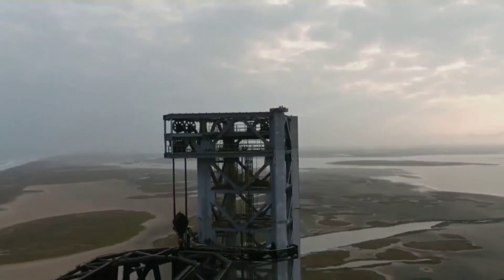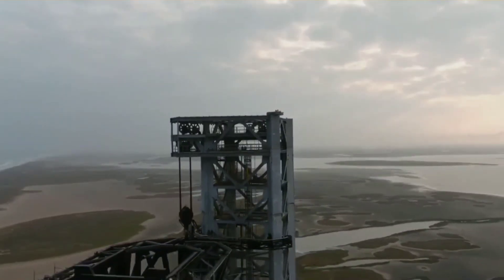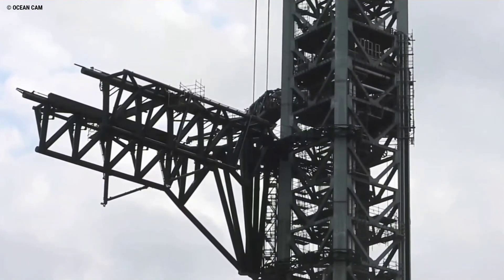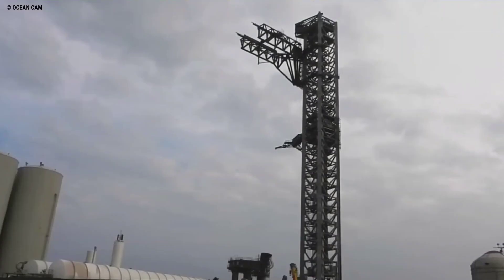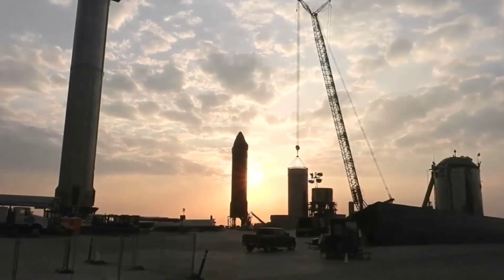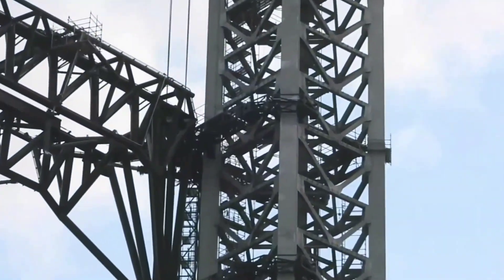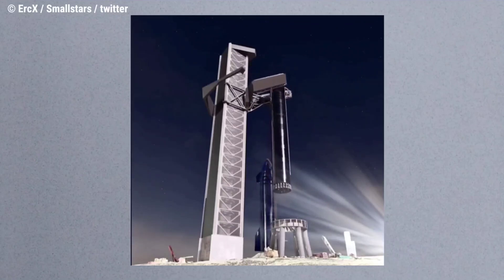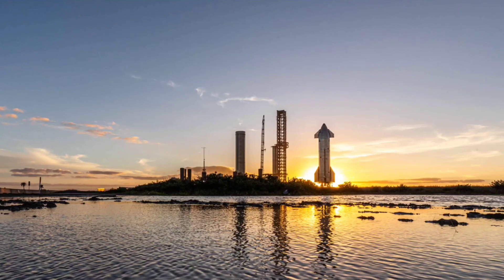SpaceX Starship Launch Tower FINALLY It's Almost Completed!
Finally SpaceX Starship LAUNCH TOWER It's Almost Completed!

SpaceX has taken Starbase’s rocket-catching launch tower ‘arms’ to new heights during the latest series of proof tests. That process began in earnest on January 4th, when SpaceX lifted, opened, and swung the tower’s building-sized arms for the first time. Four days later, SpaceX performed a variation on the first round of tests, again slowly lifting the assembly up the side of the launch tower and opening and closing the arms.

The most notable difference was the addition of several tandem swing tests, which hinted at more applied tests that were soon to come. SpaceX also performed some basic tests with a third Starship fueling arm higher up on the tower, very slowly swinging it towards where Starship would be standing. On Sunday afternoon, a third major round of testing kicked off.

This set of tests was considerably more focused than the prior two, suggesting that it was more of a simulation of the main purpose of the arms. Instead of lifting a few dozen feet and performing basic actuation and coordination tests, SpaceX simply lifted the arm assembly up along the tower’s exterior and didn’t stop.